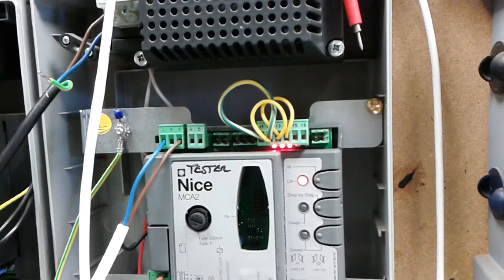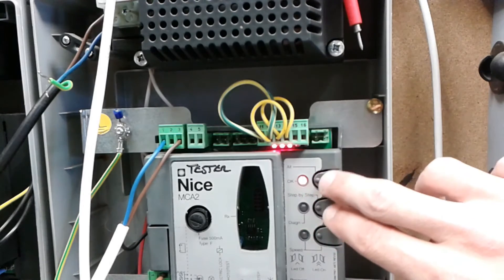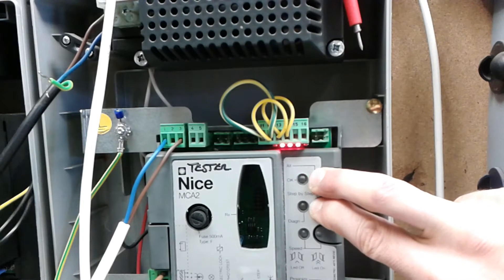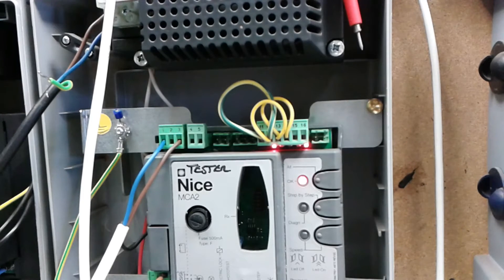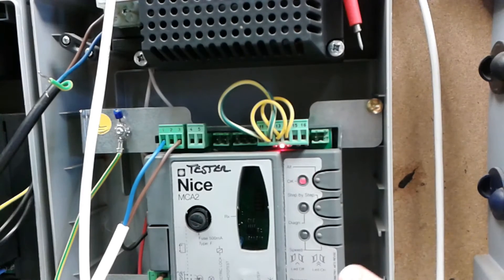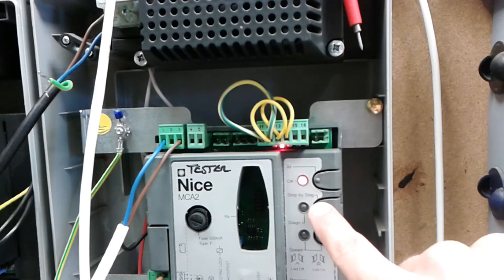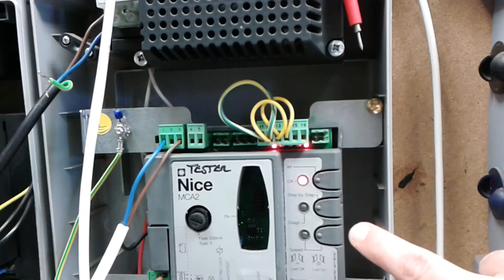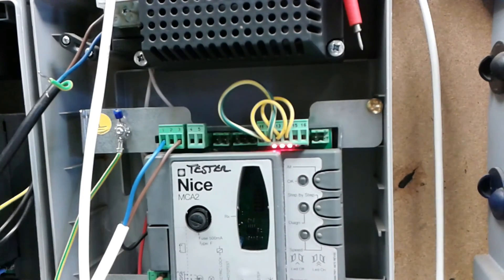Nice Quick Vid: MC424L Adjusting pause time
This video shows how to change the automatic closure time on an MC424L or MCA2 control panel.